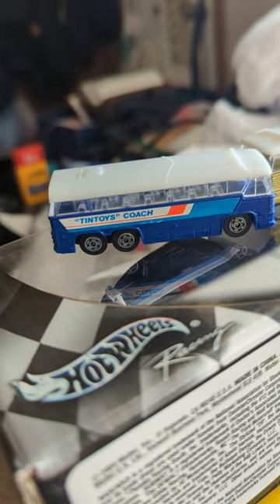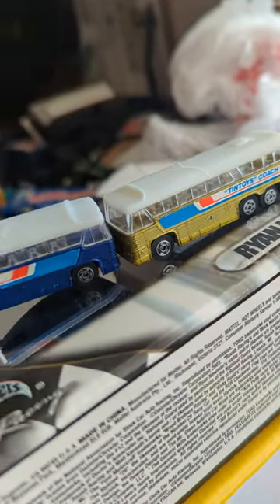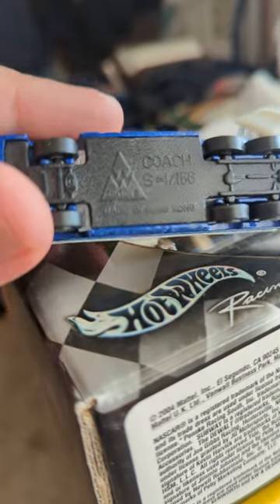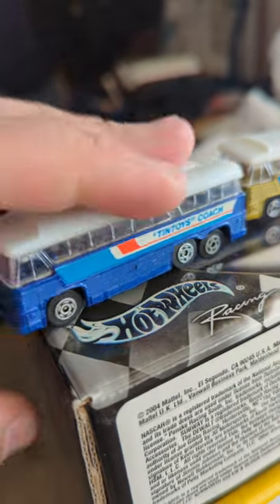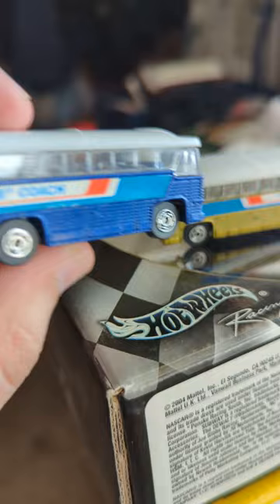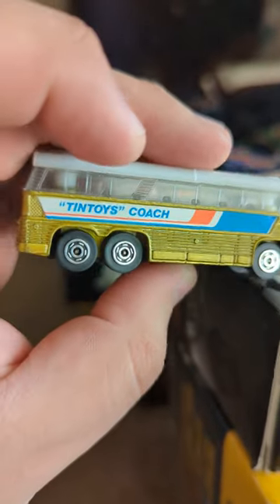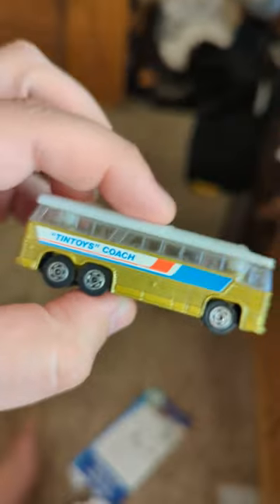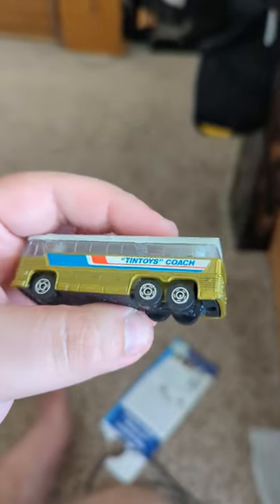TINTOYS MCI MC-7 SUPER 7 SCENICRUISER NO3 TINTOYS COACH TOMICA COPYDiecast Car Review Episode 1041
TINTOYS MCI MC-7 SUPER 7 SCENICRUISER NO3 TINTOYS COACH TOMICA COPY

Diecast Car Review Episode 1041